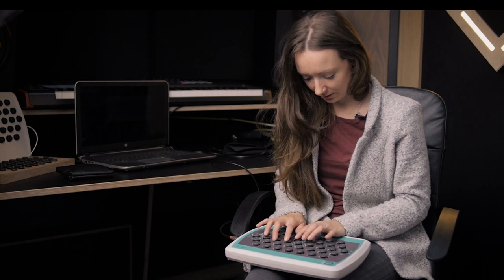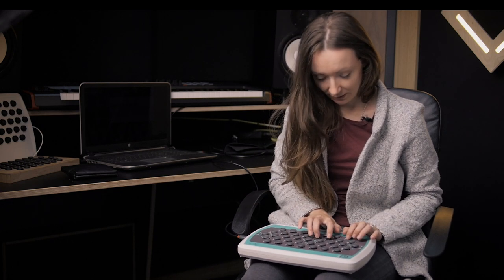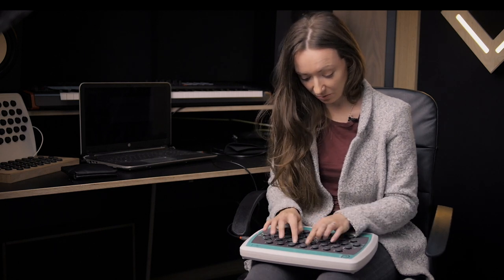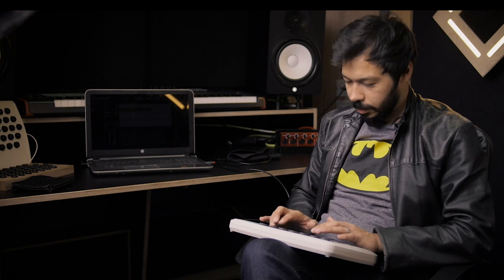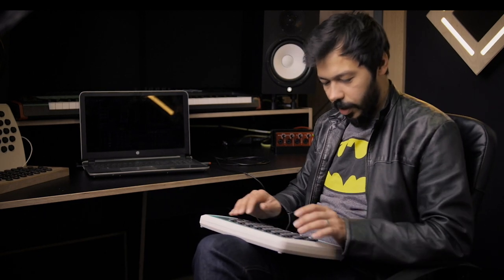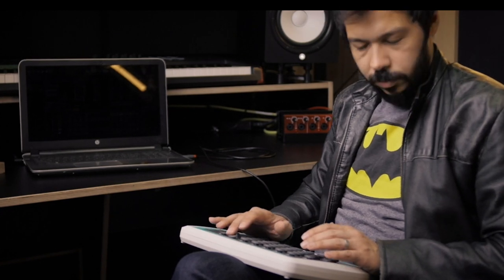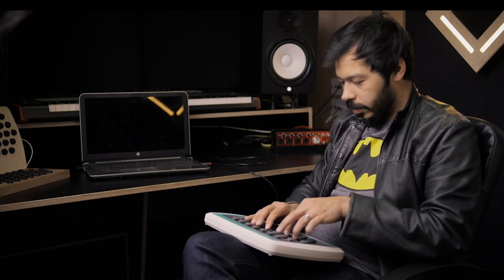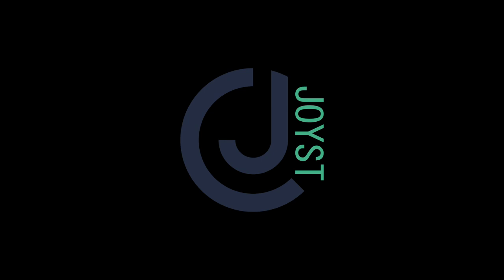Joyst JV-1 | First Impressions